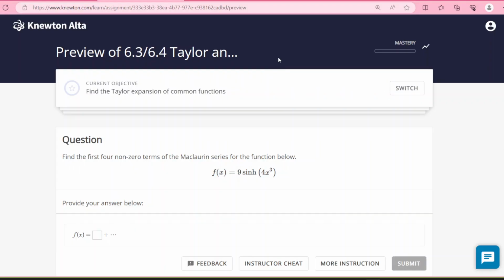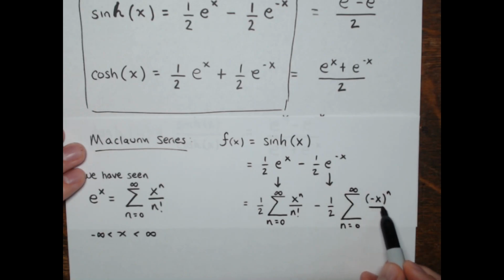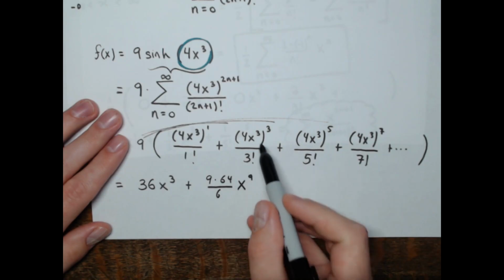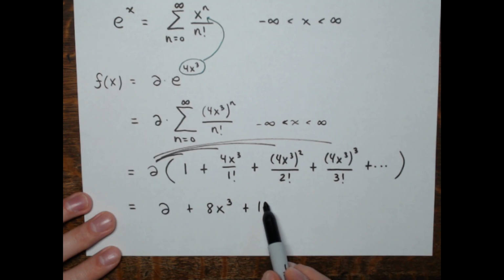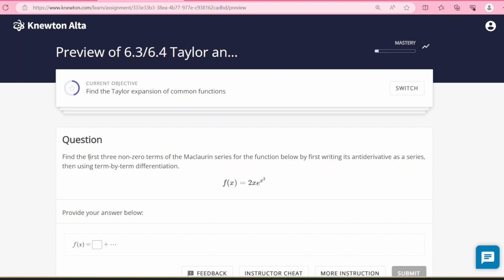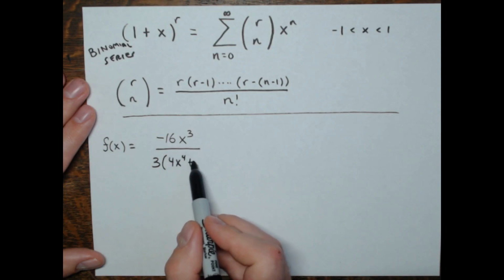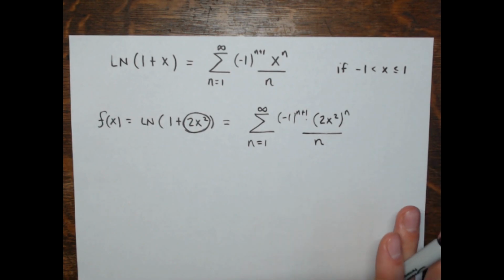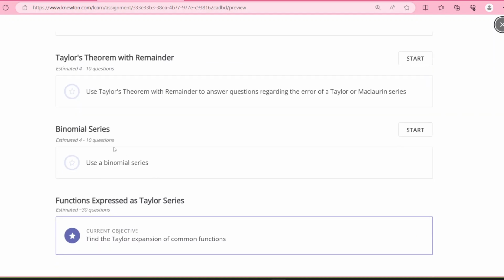Section 6.3 / 6.4: Objective - Functions Expressed as Taylor Series (KA) Part 4 of 4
This is the fourth video out of four for Sections 6.3 / 6.4.  This video is on the objective - Functions Expressed as Taylor Series.

0:00 – Introduction
3:45 – Find the Taylor expansion of common functions #1
25:44 – Find the Taylor expansion of common functions #2
30:35 – Find the Taylor expansion of common functions #3
34:52 – Find the Taylor expansion of common functions #4
38:01 – Find the Taylor expansion of common functions #5
41:51 – Find the Taylor expansion of common functions #6
44:15 - Find the Taylor expansion of common functions #7
52:05 – Find the Taylor expansion of common functions #8
1:02:29 – Find the Taylor expansion of common functions #9
1:04:22 – Find the Taylor expansion of common functions #10
1:08:22 – Find the Taylor expansion of common functions #11
1:10:34 – Find the Taylor expansion of common functions #12